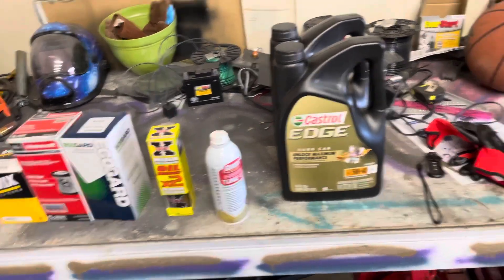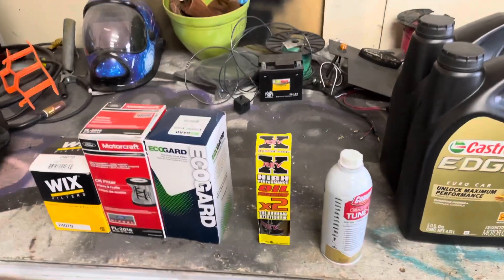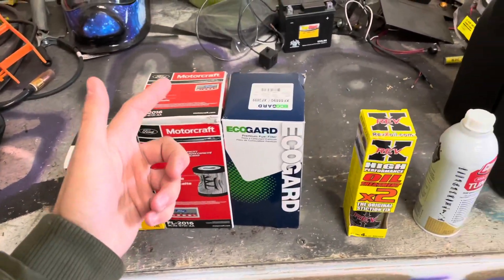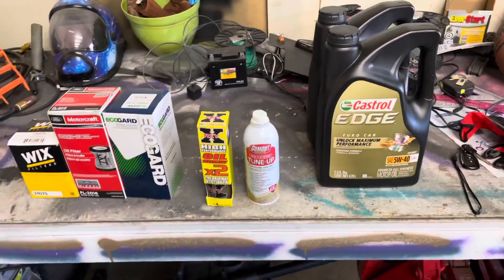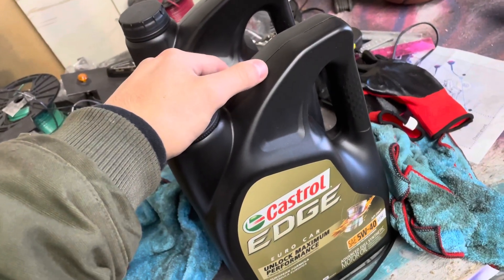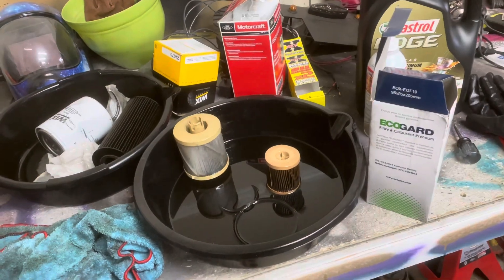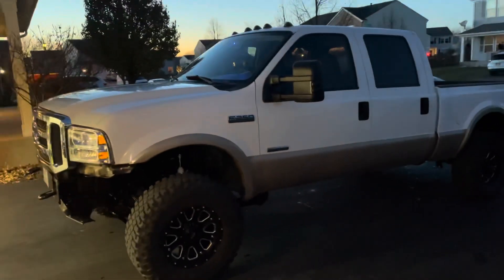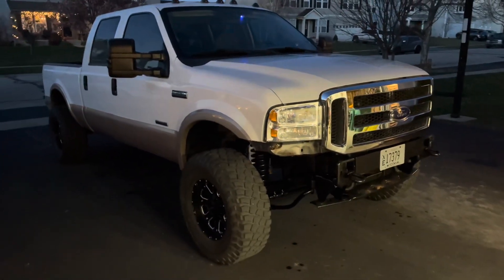Stiction Fix - Rev X Oil Additives 6.0 Powerstroke